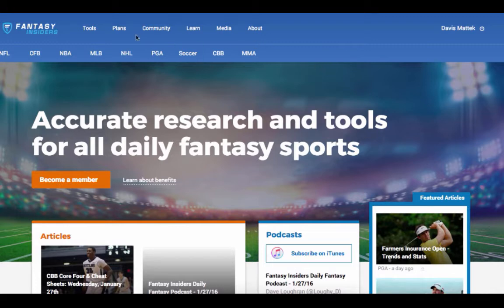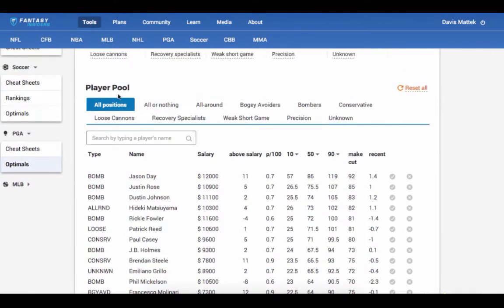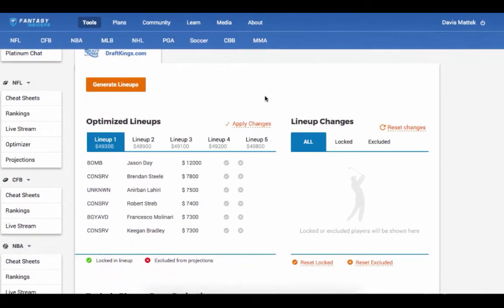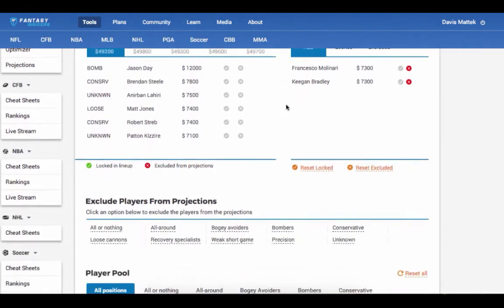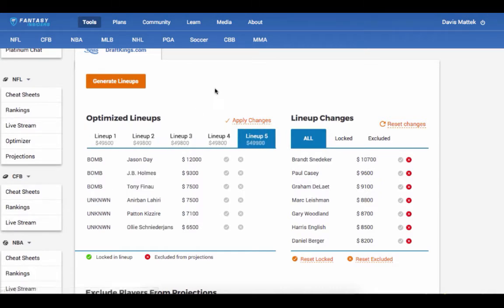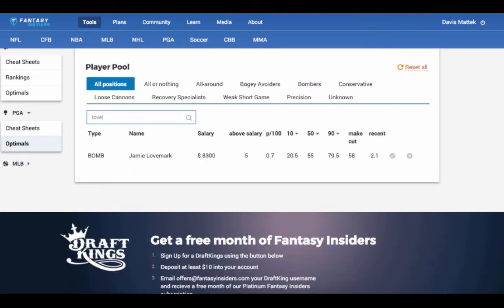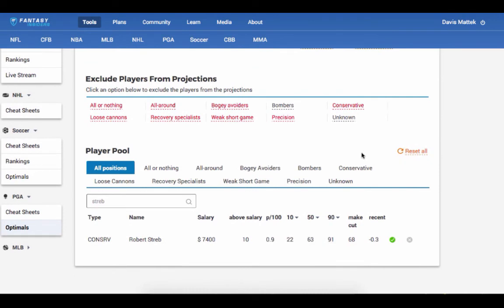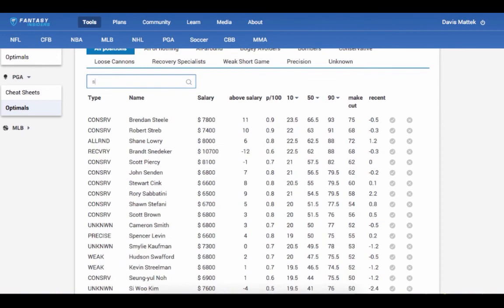The Most Unique PGA Daily Fantasy Optimizer - Tutorial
Fantasy Insiders has an awesome tool for those that enjoy playing PGA on DraftKings. By utilizing special archetypes based on course layout, you can create cash and tournament (GPP lineups).

Davis Mattek takes you through the product and different ways to us it. Currently included in all platinum (monthly and annual) subscriptions.